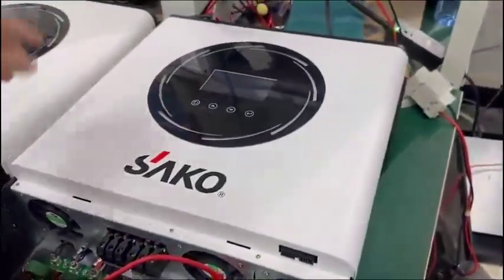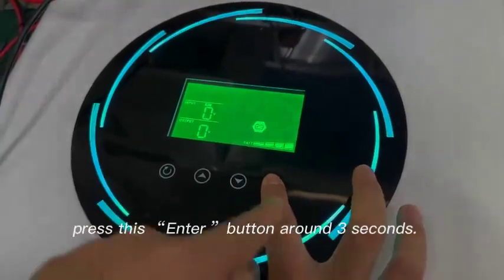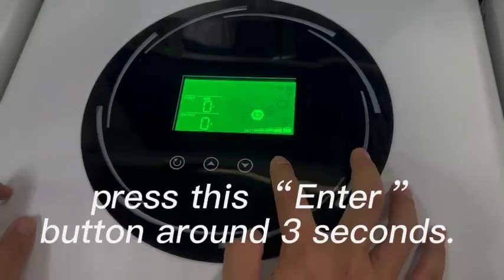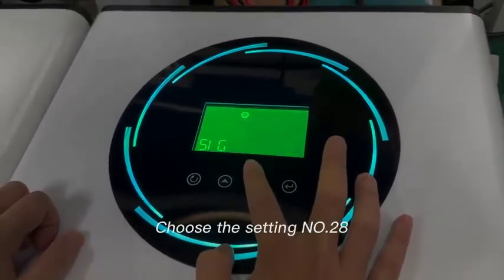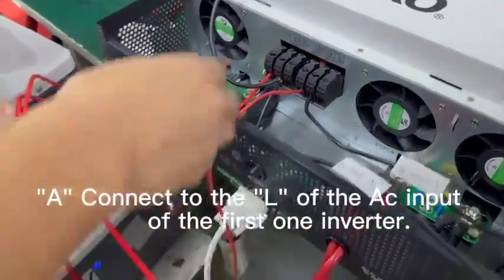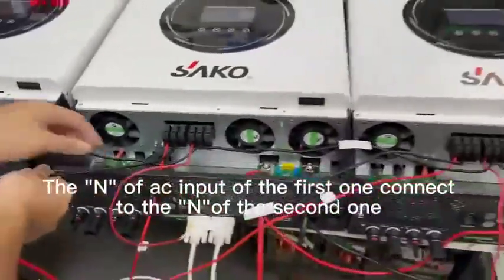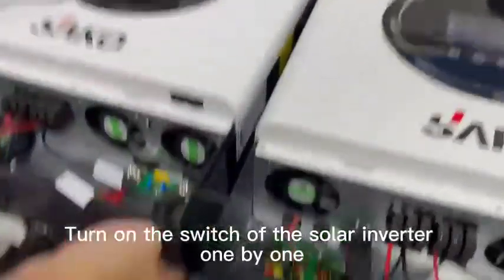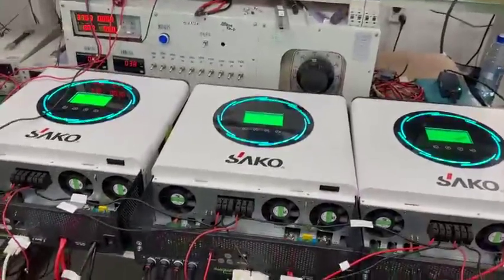How to make three phase 380V parallel for 3pcs 8kw SAKO Inverter ?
In this video, we're going to show you how to make three phase 380V parallel for 3pcs 8kw SAKO Inverter. This is an easy and simple project that you can do at home.

If you're looking to buy an inverter and you don't know how to make three phase parallel, then this video is for you! We'll show you how to make 380V parallel for an 8kw SAKO Inverter, and after watching this video, you'll be able to make a decision about which inverter to buy!
Solar Inverter, Solar Panel, Lithium Battery